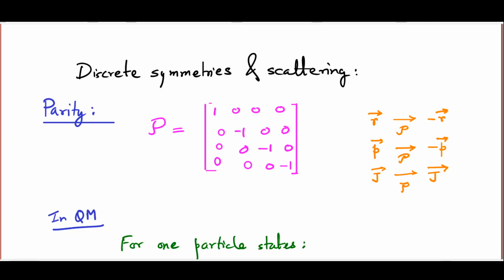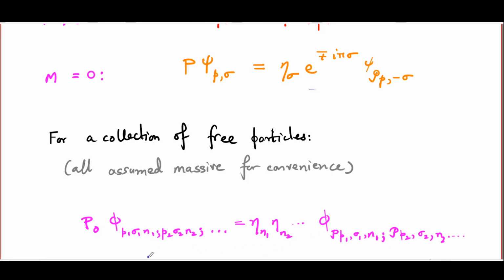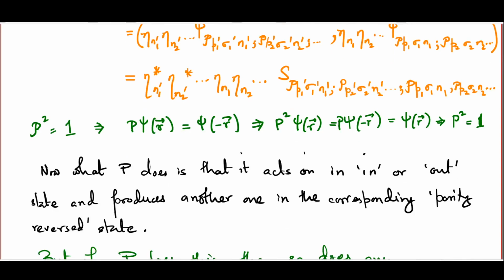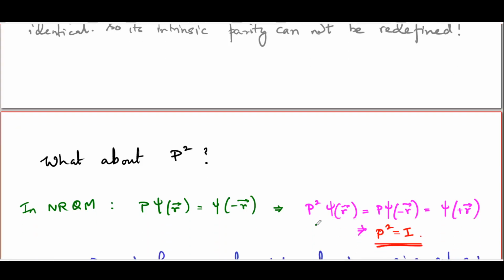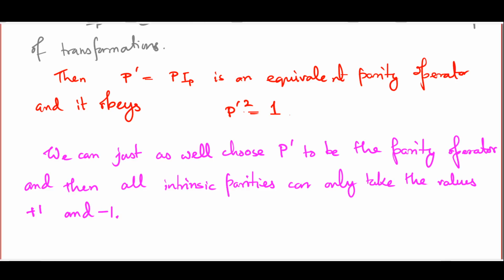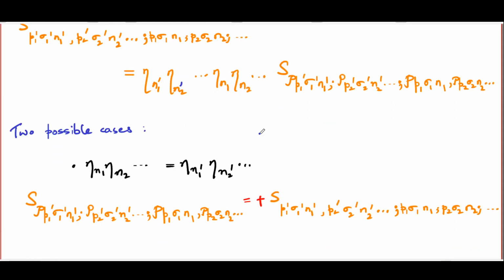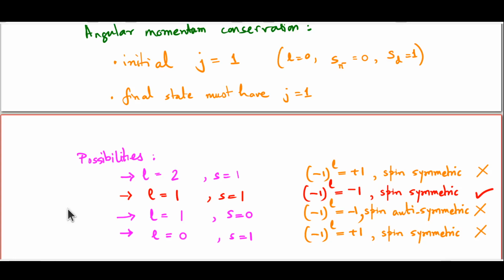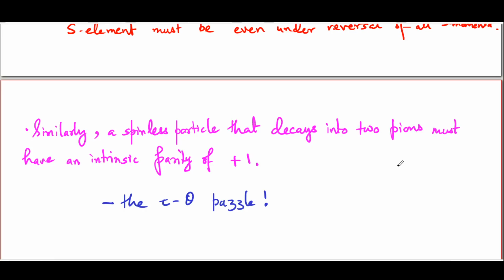QFT a la Weinberg - Lecture08D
In this lecture we discuss the consequence of parity symmetry on S-matrix elements. We explain when we can expect parity to have eigenvalues of +1 and -1 only in the relativistic context. We also explore briefly how the picture would change if Majorana Fermions were discovered.  We show that the S-matrix element has to be even or odd under the reversal of the three-momenta of all the particles depending on whether the product of  intrinsic parities of the incoming particles matches that of the outgoing ones or not. We explain how this could be used to explain from observed data why the pions are pseudo-scalar particles. Finally I briefly describe the tau-theta puzzle - which finally led to the discovery that parity is not a symmetry of all possible interactions.